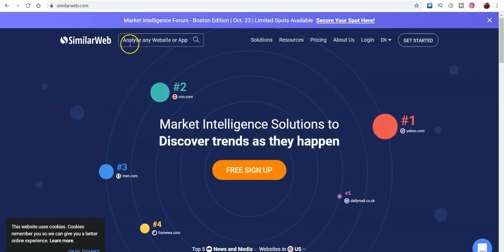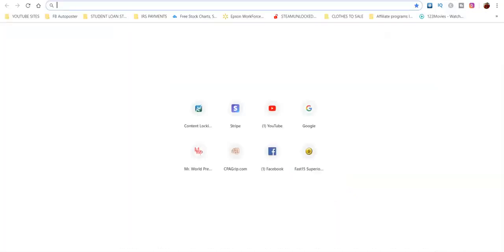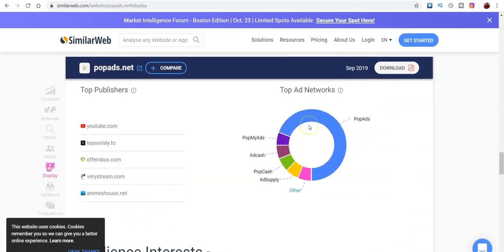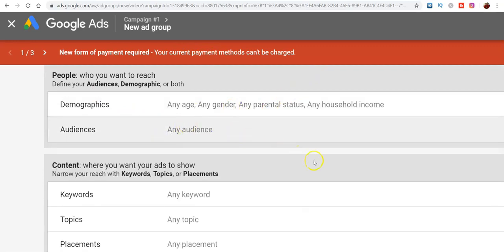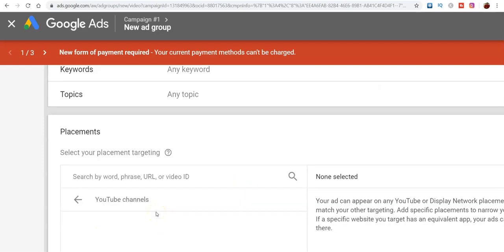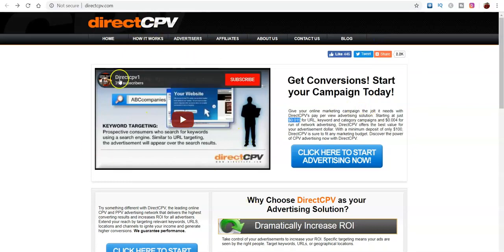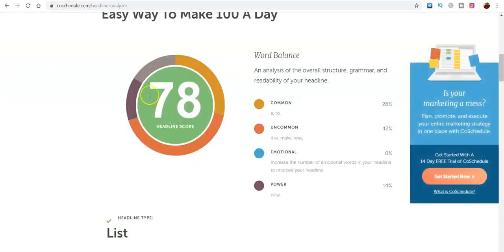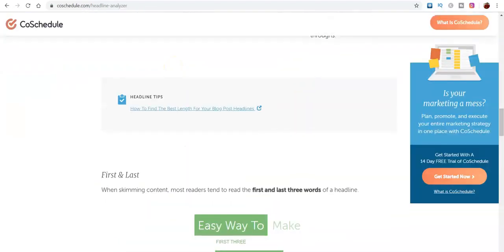Secret CPA Paid Traffic Source Hacks Cpagrip Paid Traffic Source Affiliate marketing traffic